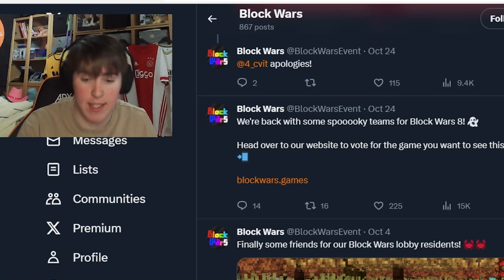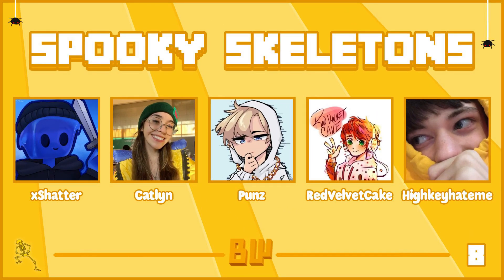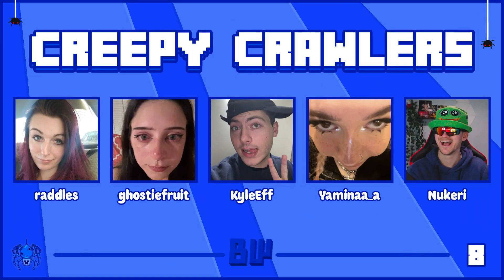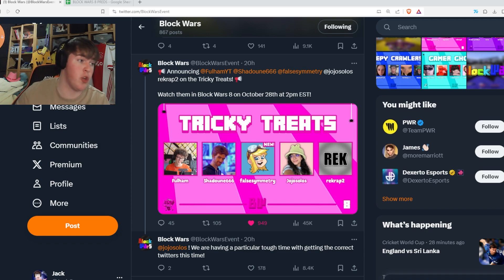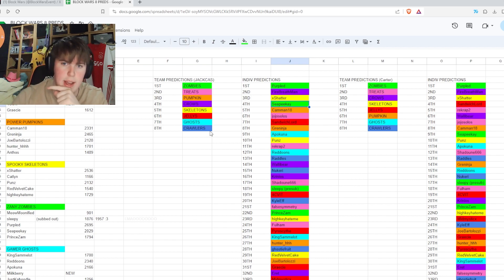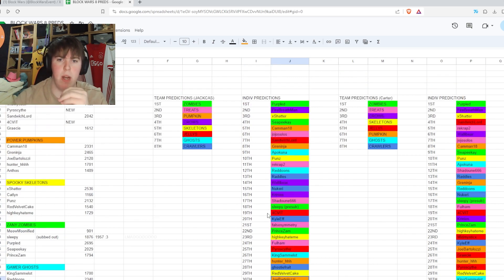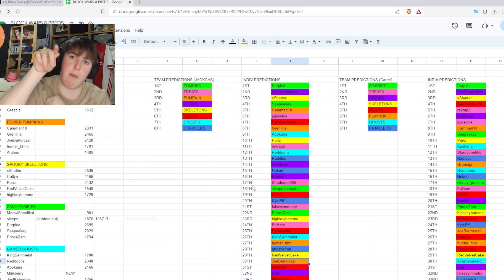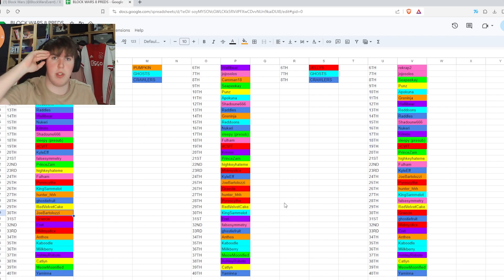BLOCK WARS 8: TEAMS + PREDICTIONS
Block Wars is BACK from it's break, and today we're gonna go through all 8 teams and predict the event's outcomes!

The MES (Minecraft Event Space) is a YT channel designed to promote the biggest and best independent events in Minecraft, and providing the communites with high quality content across multiple different events. We will offer different types of videos such as event announcements, predictions and top 10 plays. The events we currently plan to promote are:

- MCC
- Block Wars
- Block Wars Origins
- Pandora's Box
- Minecraft Mayhem
- Minecraft Mania